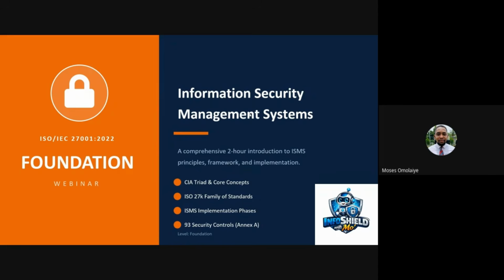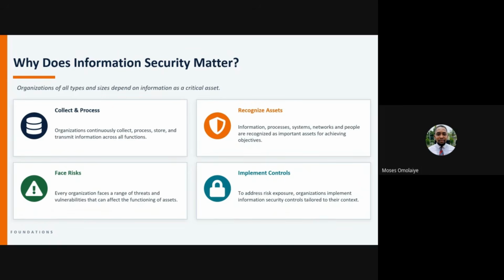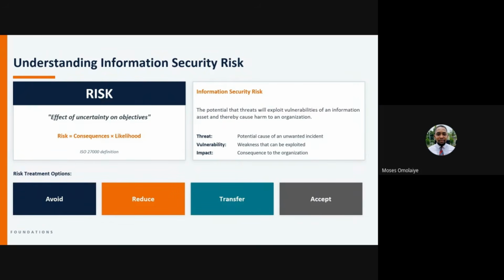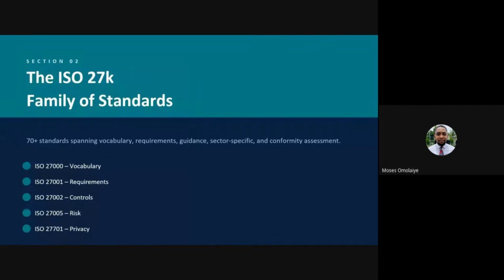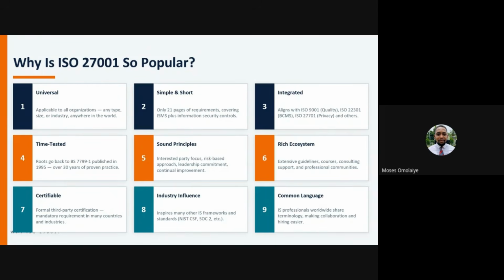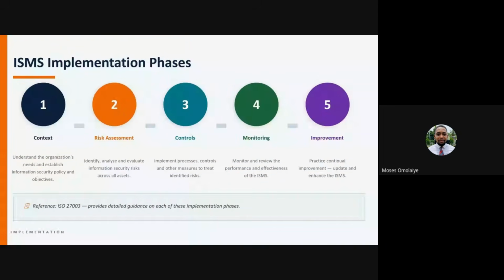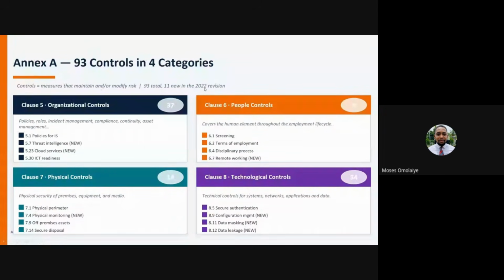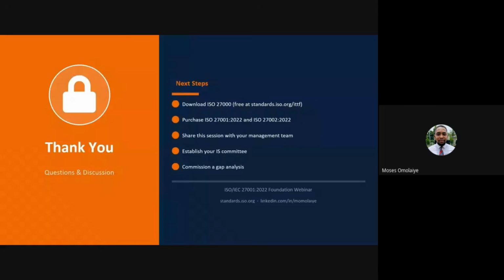ISO 27001 Explained: Complete Foundation Course for Beginners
Learn the basics of ISO 27001 and how to protect information like a pro.
Perfect for beginners, IT professionals, and aspiring cybersecurity experts.